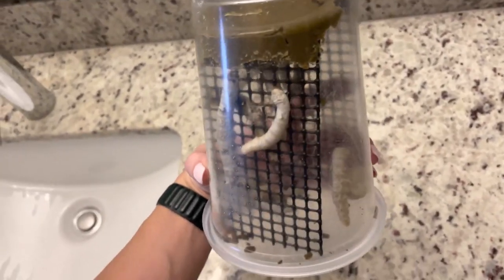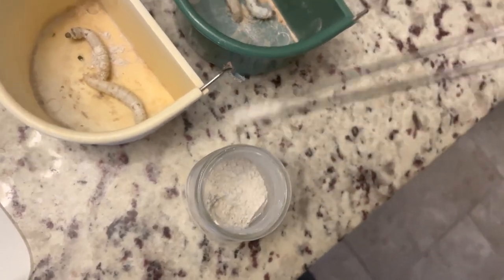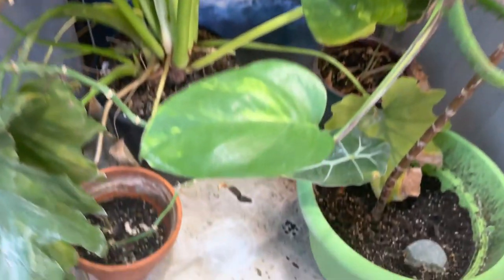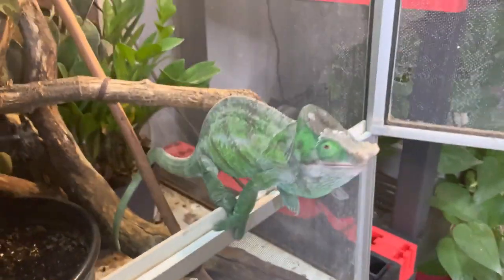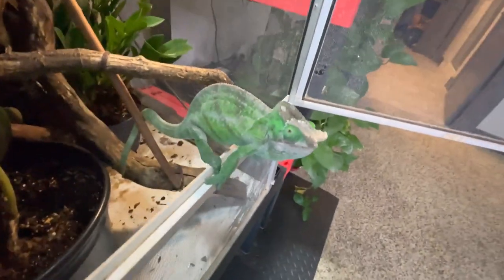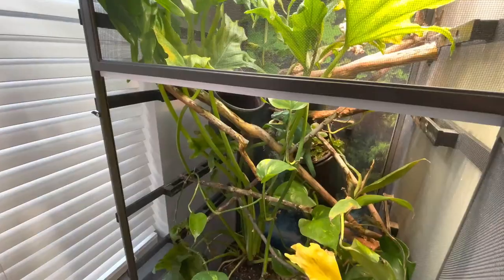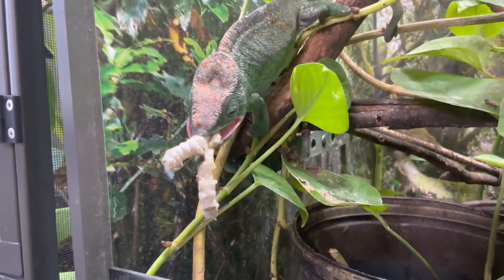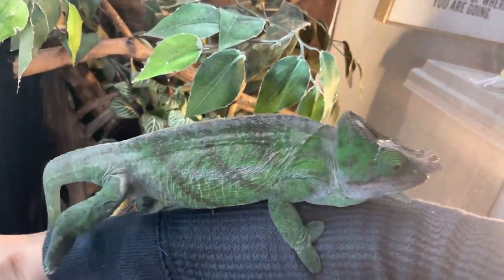Feeding my chameleons GIANT silkworms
Watch me feed my Panther and Parson's chameleons massive silkworms that I picked up from a reptile expo. I'll show you how I supplement them and share tips and tricks for cup feeding and building trust with your chameleon.